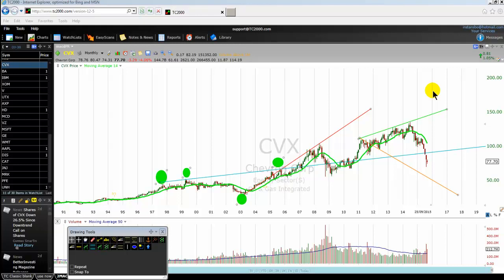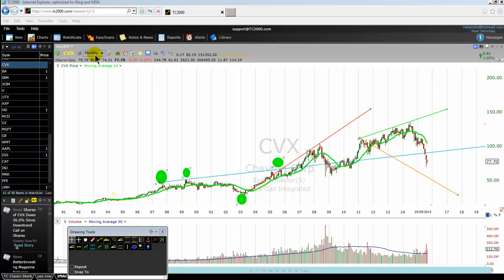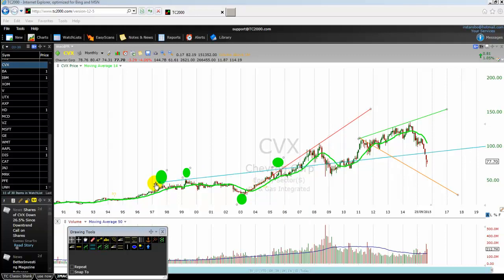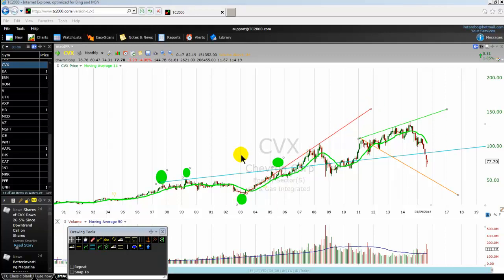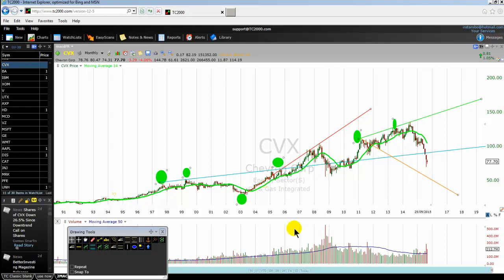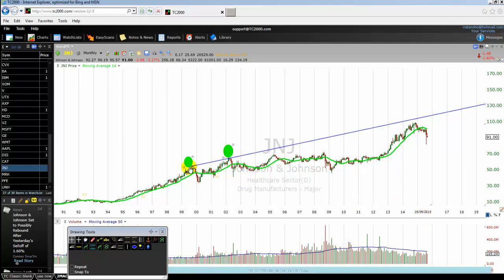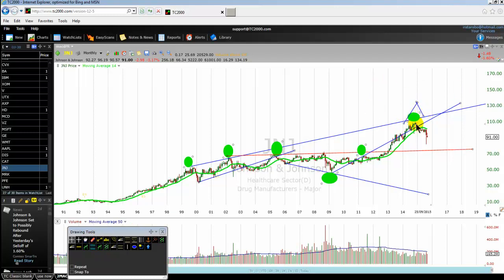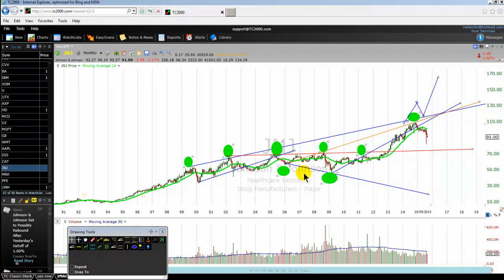A Technical Trader Is Using A Trend Line Like Never Seen Before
goo.gl/B5HLQP